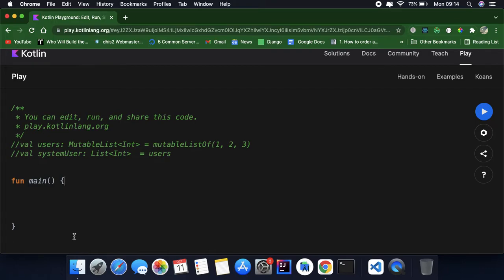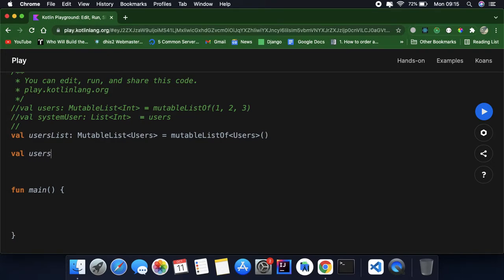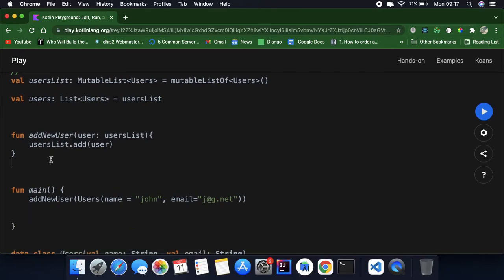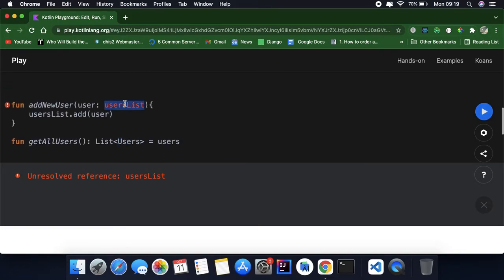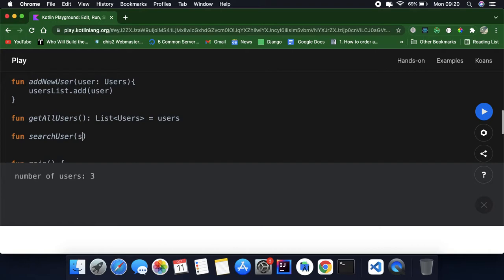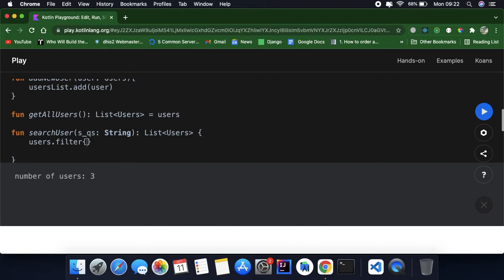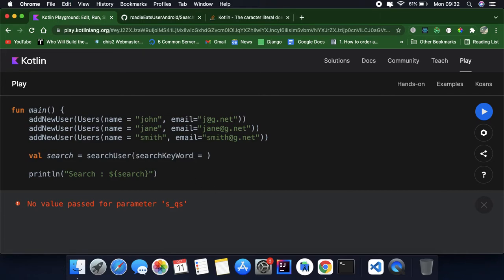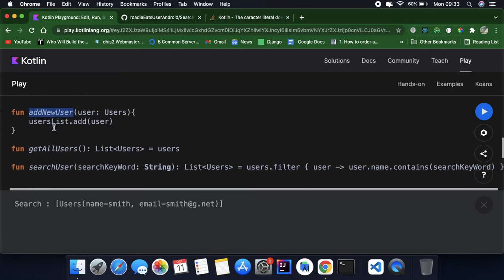Kotlin Collection Library #1 Lists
In this video series, we are going to discuss collection library in kotlin